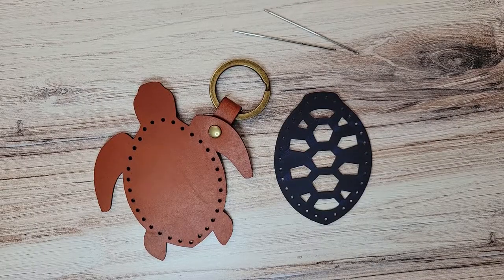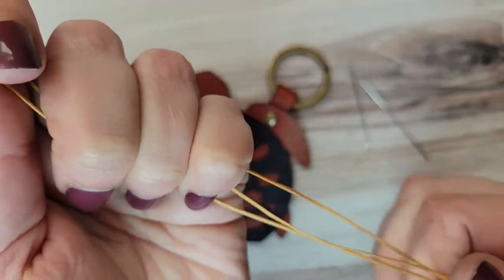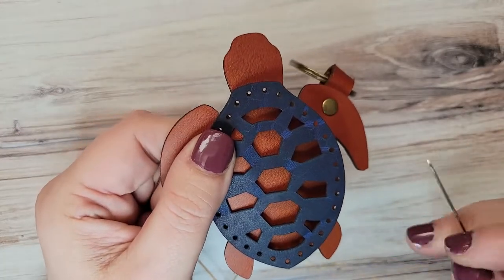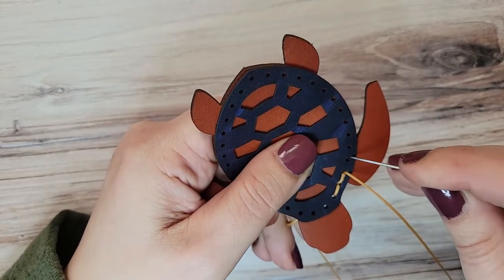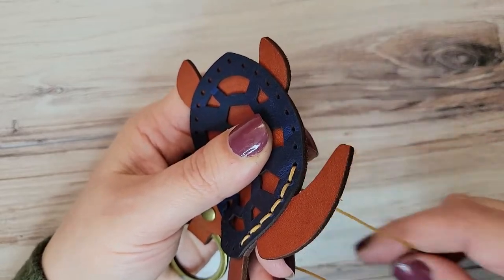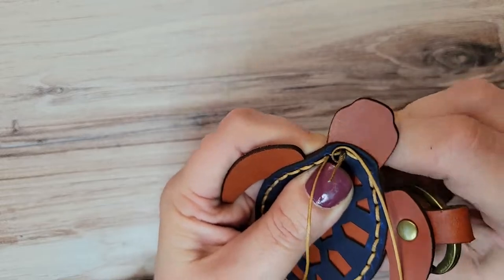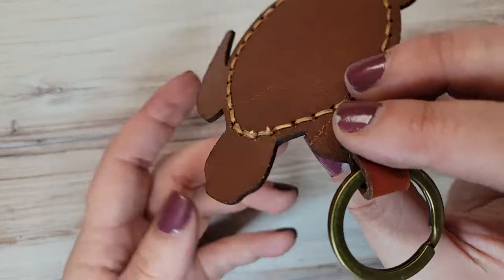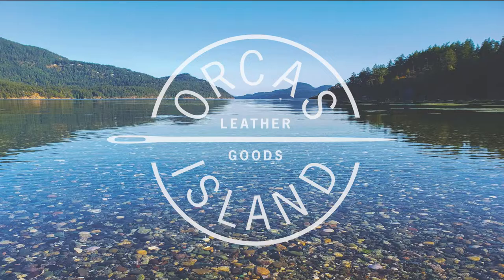Starter Kit Part 2 : Turtle Keychain - How To Assemble by Orcas Island Leather Goods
Mindy walks you through the easy assembly of our Turtle Keychain Hand-Stitching Kit, the second of three projects in our Starter Learn How to Hand-Stitch Kit. Everything you need comes in the kit! From home you simply need a pair of scissors and a lighter.